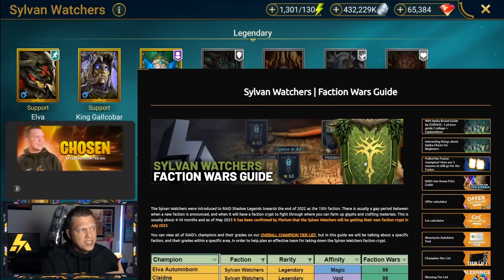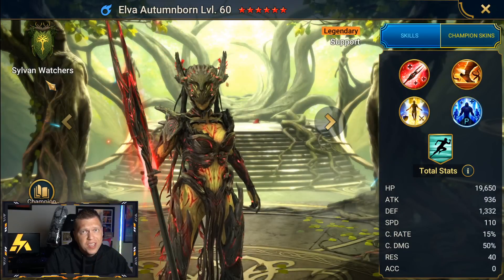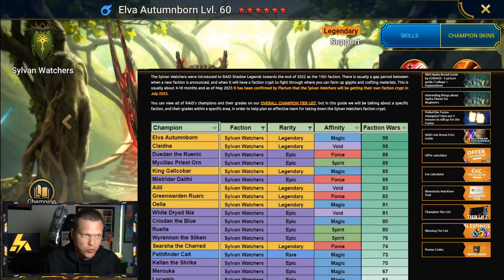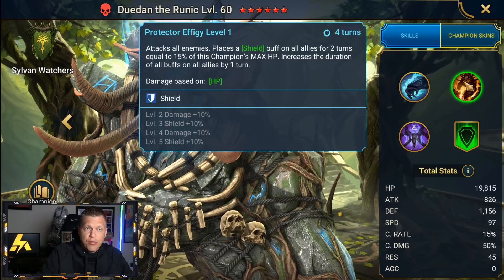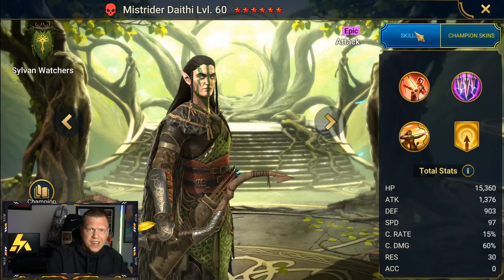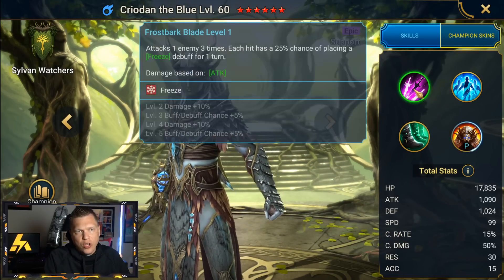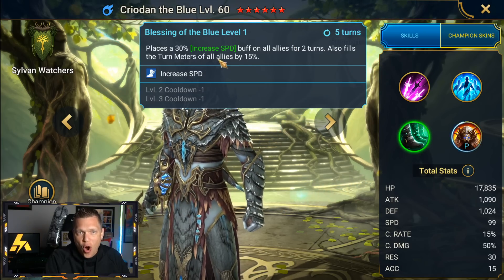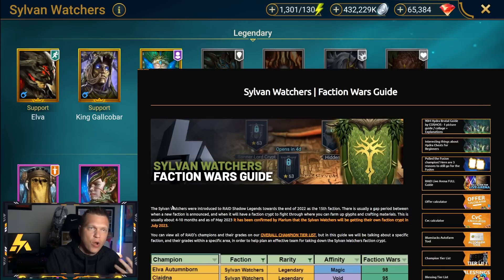BUILD THESE NOW for Sylvan Faction Crypt Release! | RAID Shadow Legends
👑 Become a MEMBER for special access and priority replies!
🎮 How I Play RAID: Shadow Legends
📱 Mobile Phone: iPhone XS (when not at home)
📟 Portable Device: iPad 6th Gen 9.7 inch (when relaxing at home)
Graphics Card: Geforce RTX 3080ti
Mouse: Razer DeathAdder
Keyboard: Razer Blackwidow Chroma v2
Microphone:  Elgato Wave 3
Headset: HyperX Cloud
Processor: AMD Ryzen 9 3950x 3.5ghz
RAM: CORSAIR Vengeance 64GB (2 x 32GB) DDR4
Motherboard: MSI MEG X570 Ace